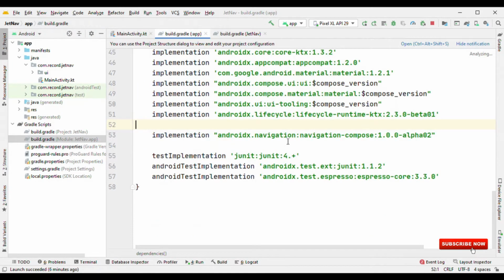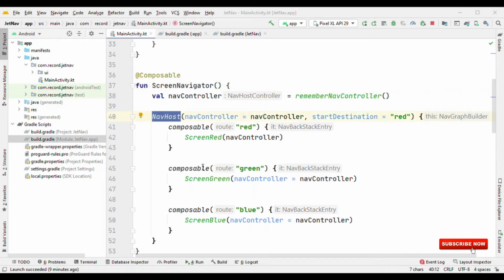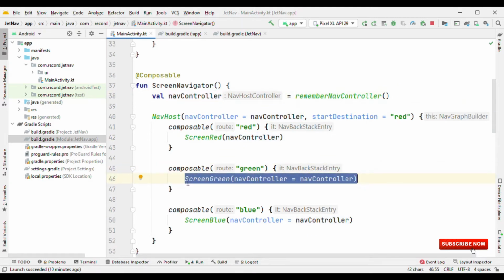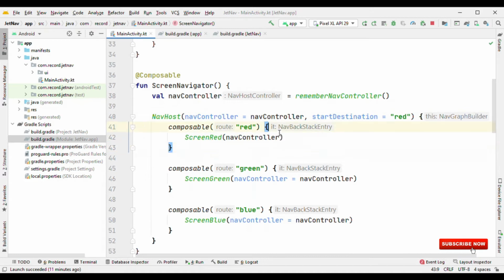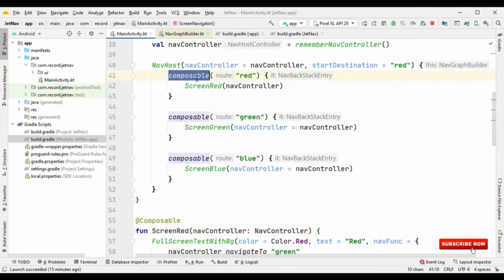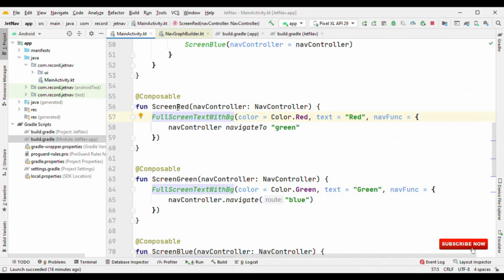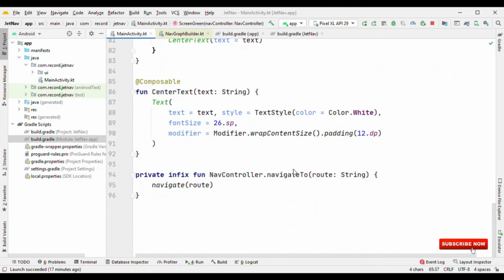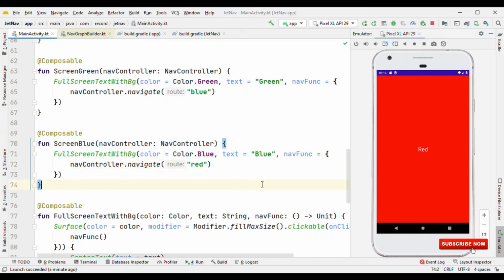Jetpack Compose Navigation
Add navigation to your Jetpack Compose app using the navigation component. Here in this video, you can learn about how you can get started with the navigation component and in the next part of it, we will see how to pass arguments while navigating to another composable.

To know more about navigation with arguments check out the following video